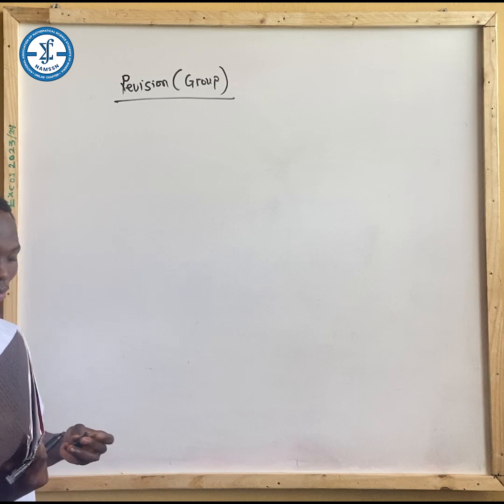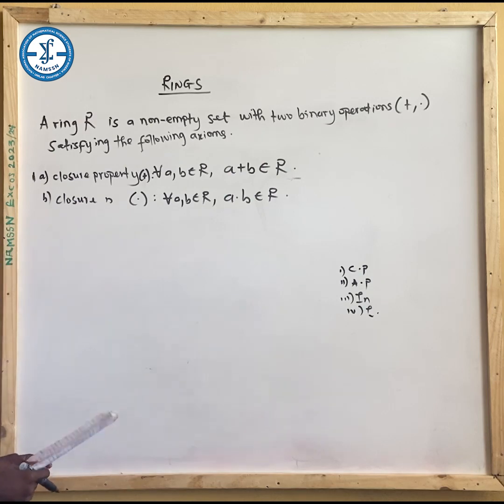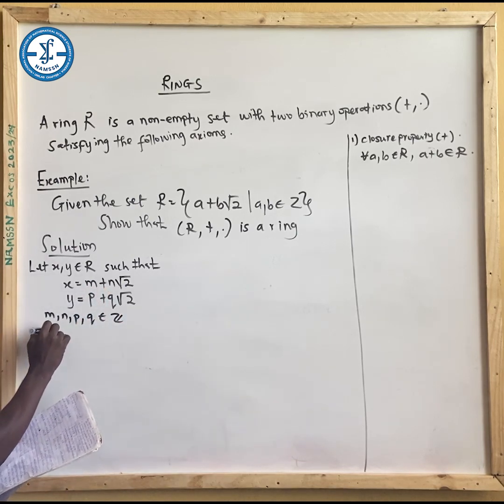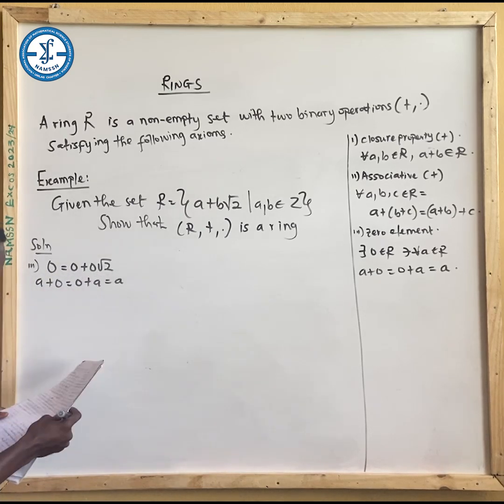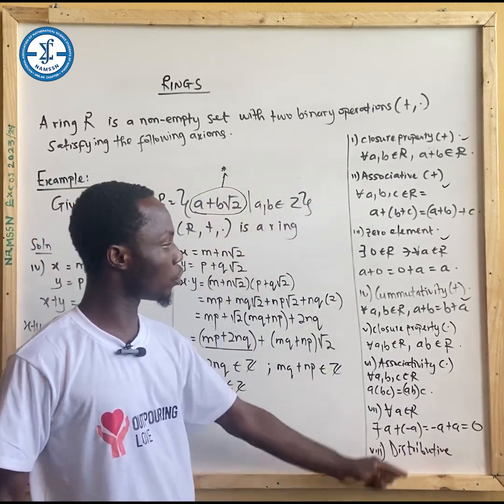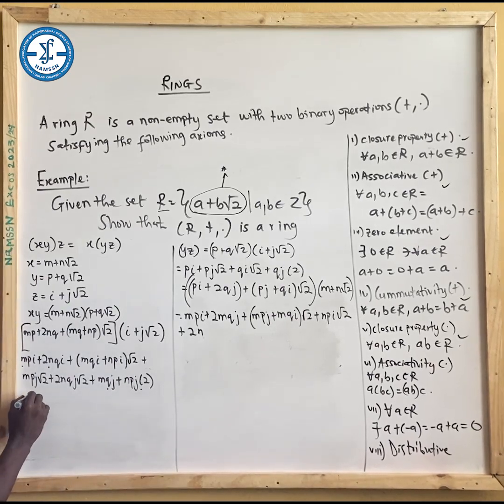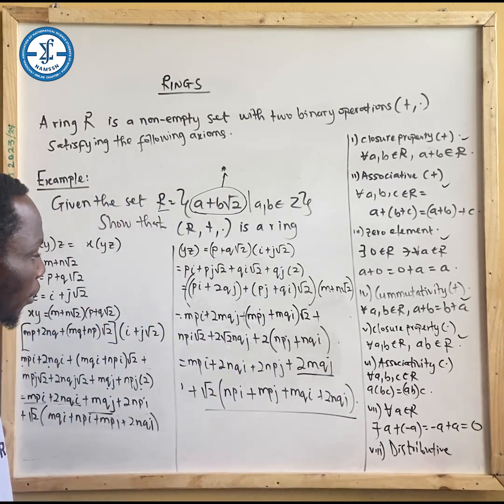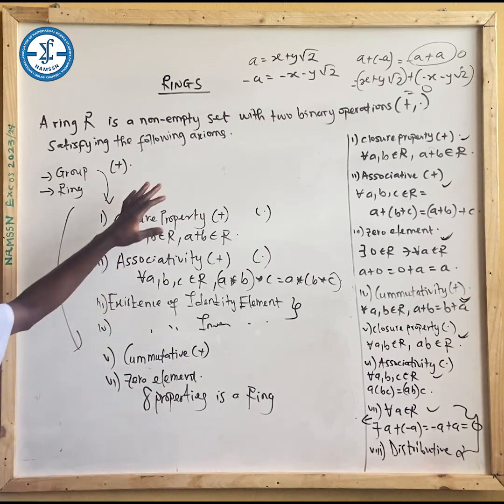MAT 333 Tutorial 1 - Ring Theory (Properties of Ring) | Abstract Algebra II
Unilag Mathematics Department Student Tutorial (NAMSSN) on Ring Theory in Abstract Algebra